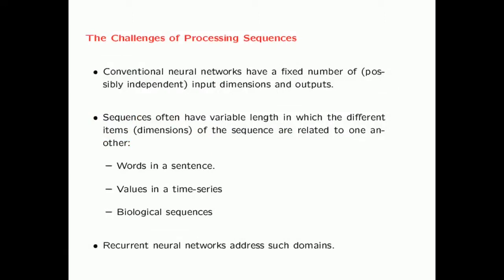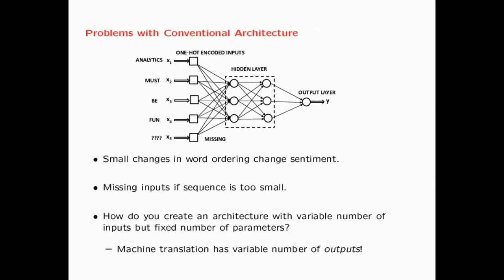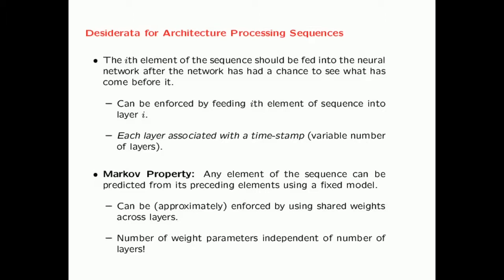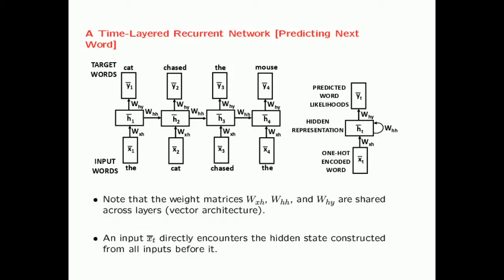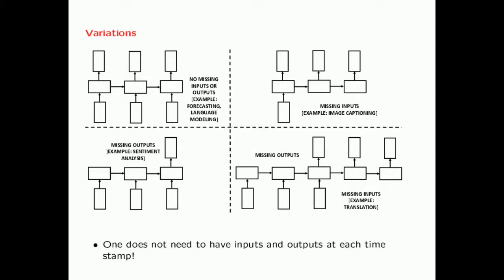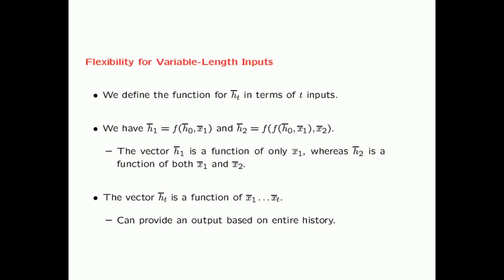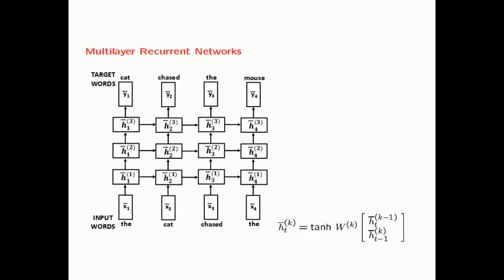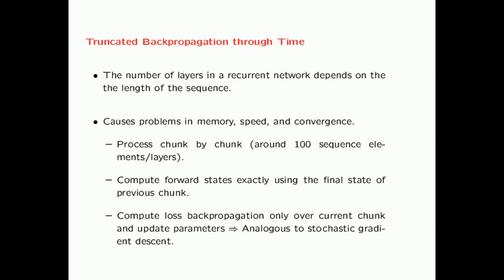7.1 Recurrent Neural Networks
Introduces Recurrent Neural Networks